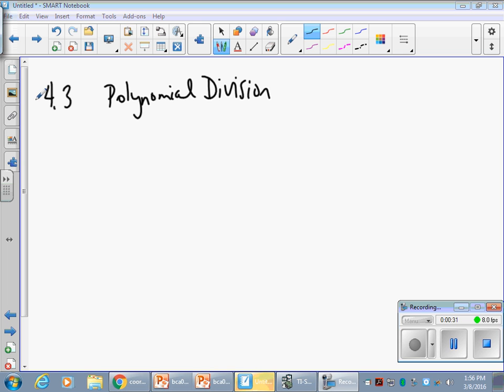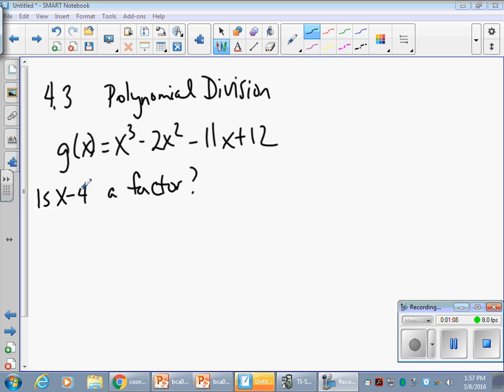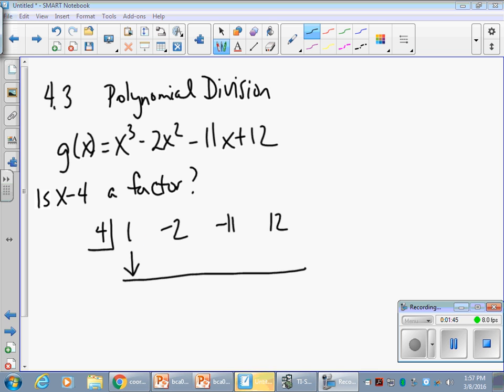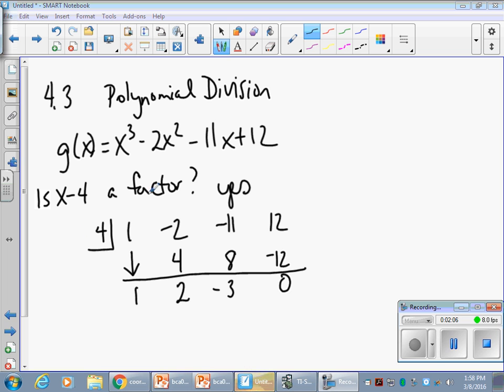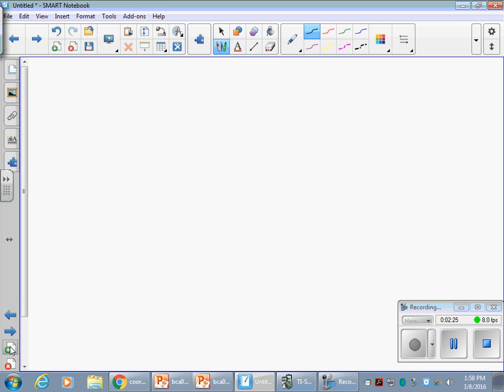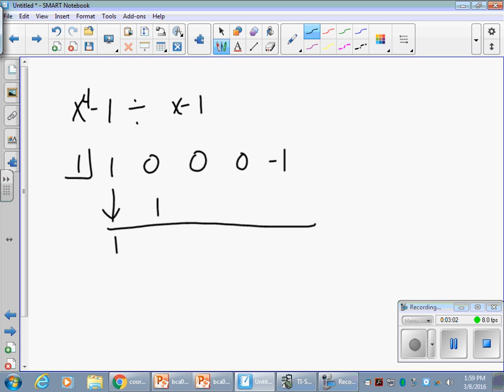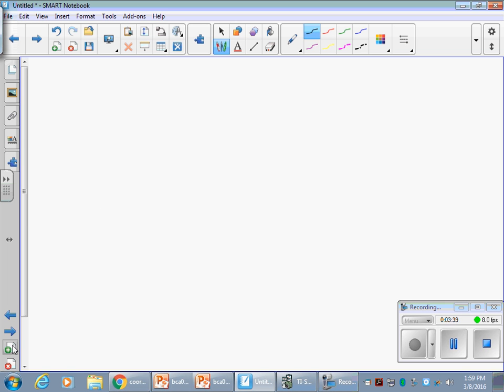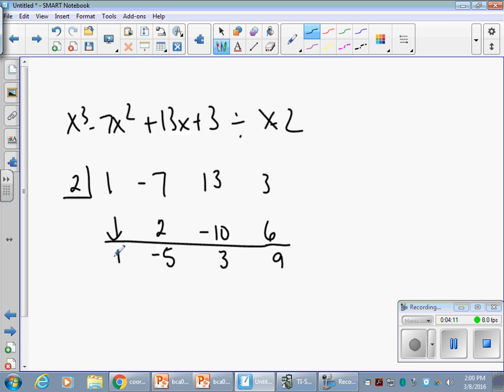4 3 Synthetic Division